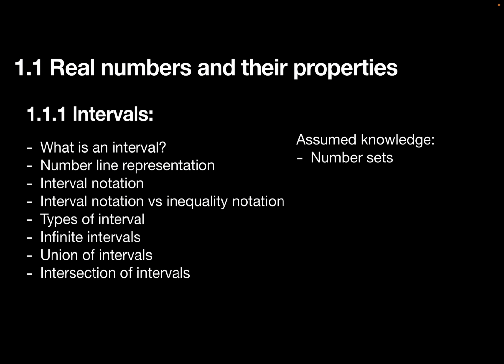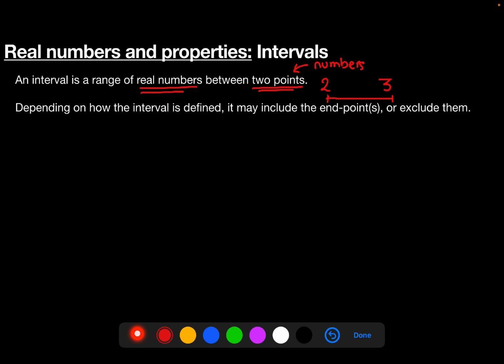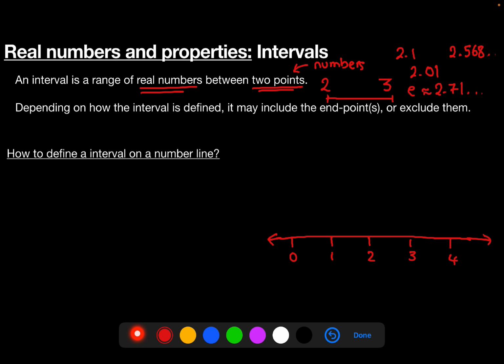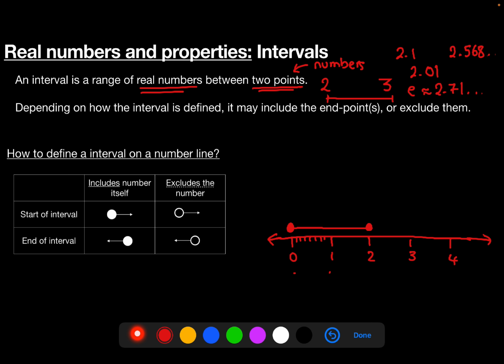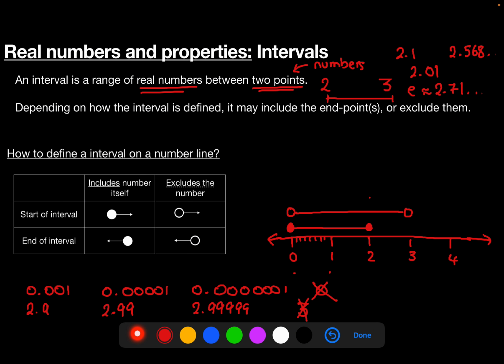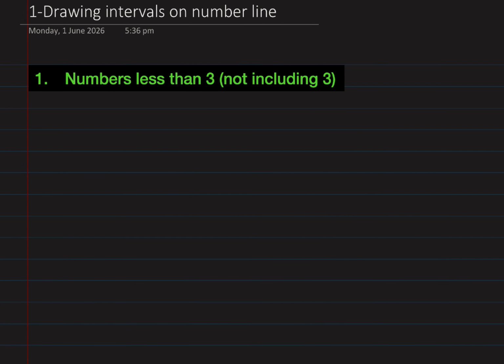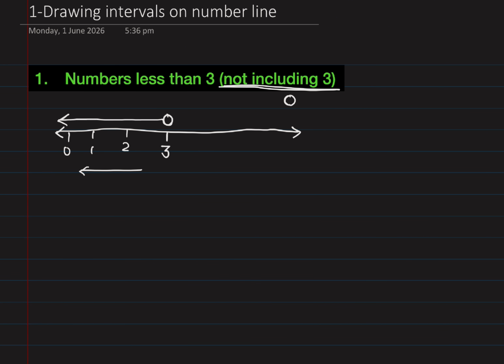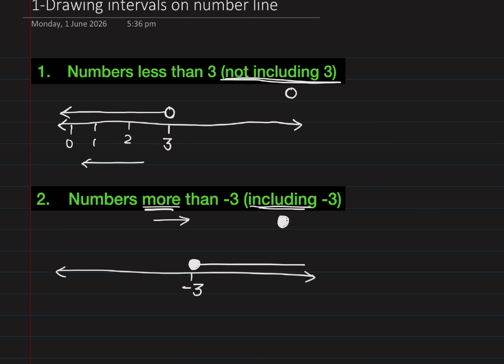1.1.1 Intervals on a Number Line Explained (Lesson + Practise)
(Find below the worksheet you can use to follow through the video)

In this video we will be covering the basics of intervals. We will look at how to draw intervals on a number line.

The video starts off with an explanation of the course, then we cover a bit of the content, and end with some easy examples.

Solution will be posted in the description of the next video!

Time stamps:
0:00 What is covered in Algebra basics?
0:22 What is covered in Real Numbers and Their Properties?
0:59 Lecture
5:29 Practice Questions
5:47 Q1
7:10 Q2